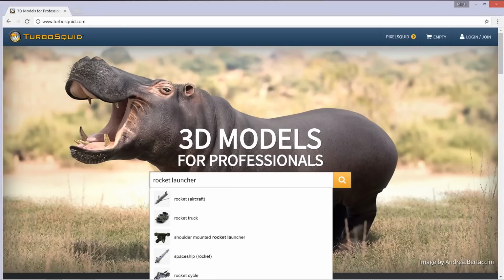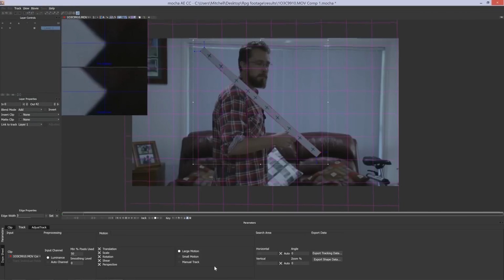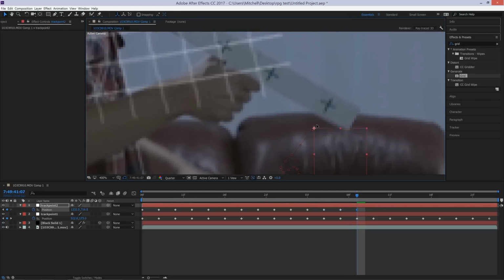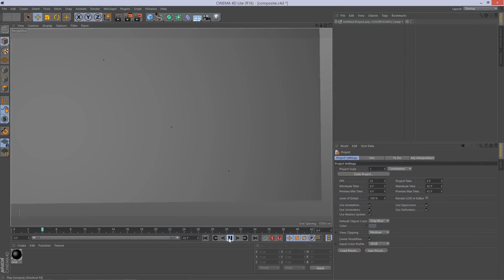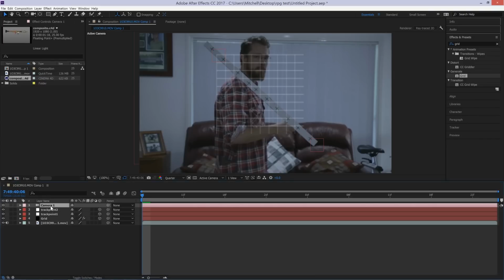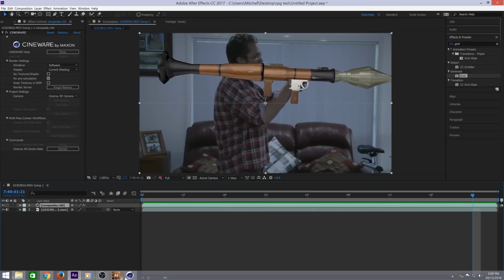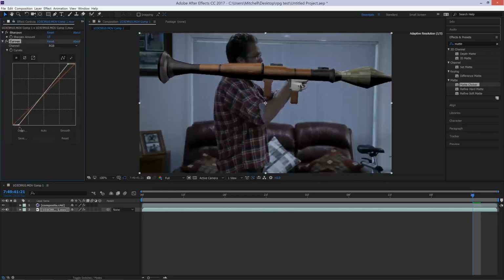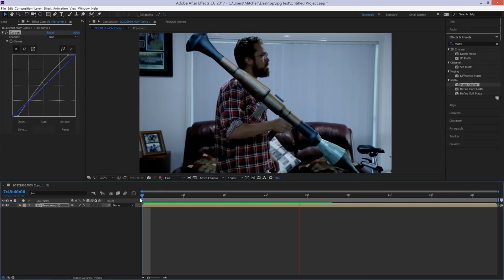3D Models In After Effects - Rocket Launcher Tutorial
This video shows you how to track an ordinary object within your video footage, and integrate 3d Models into your scene using only Adobe After Effects CC and the included plugins, Mocha AE and Cinema 4D Lite.